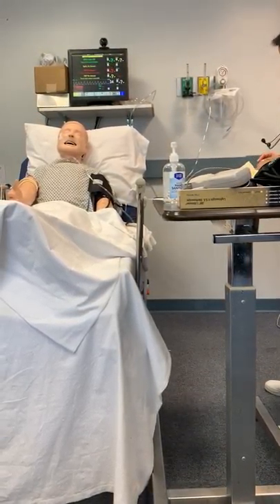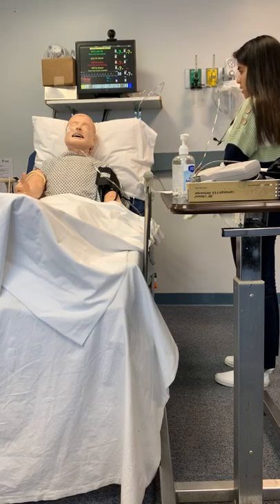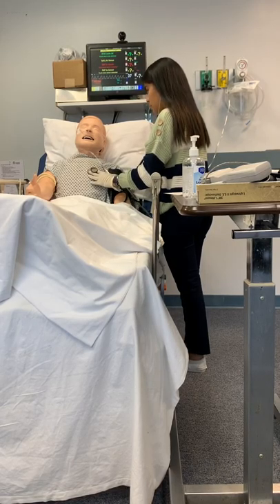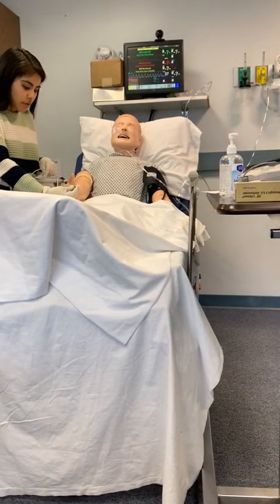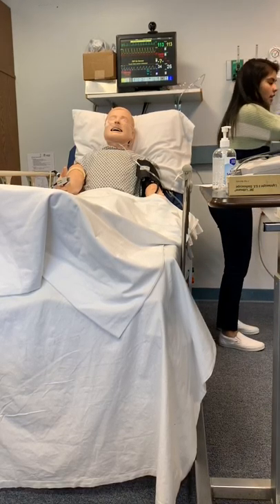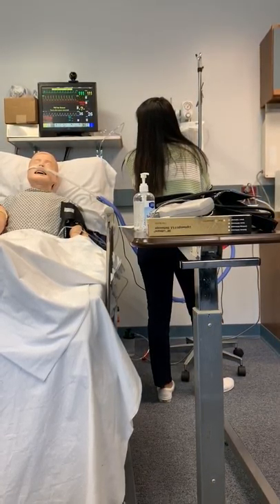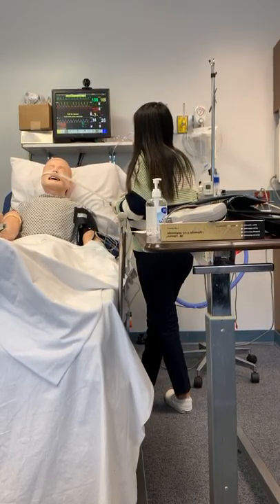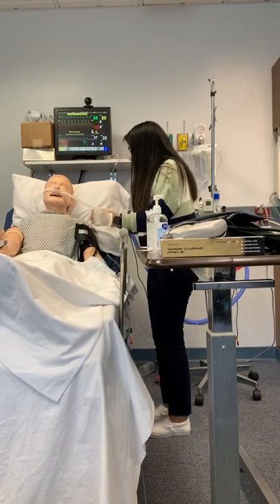Administration of a Humidified High Flow Oxygen Device